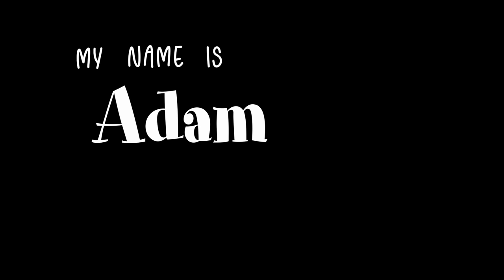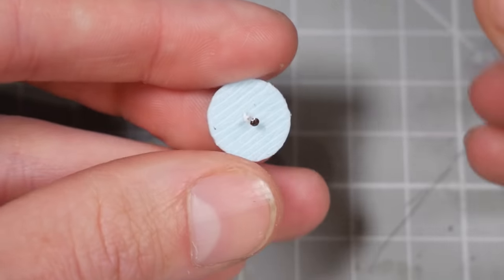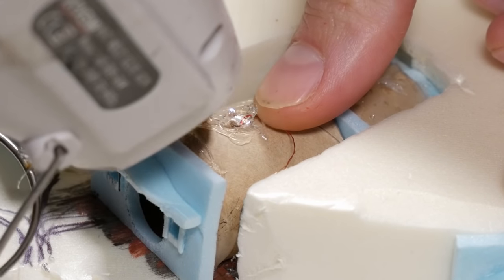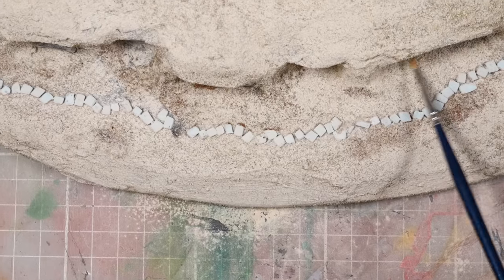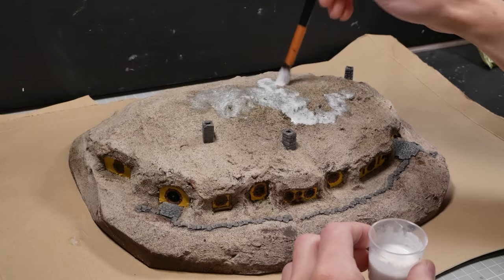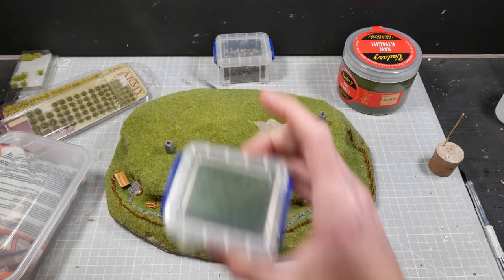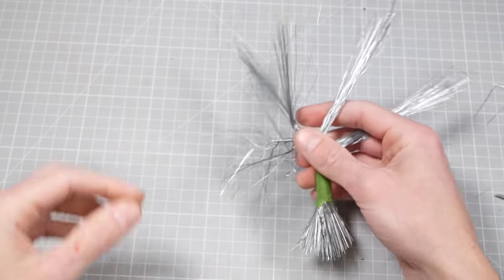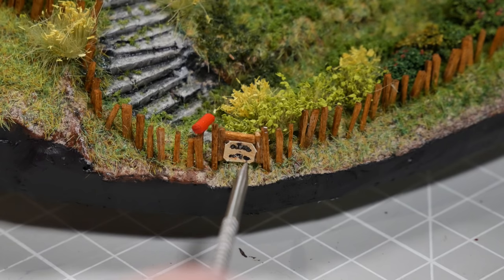How to Make BAG END // Lord of the Rings DIY // Hobbit Hole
Let's make a tiny Bag End! Take some grass, some shrubs, a bit of wood, and you've got yourself next level Lord of the Rings DIY!

Specific to this video:
Woodland Scenics Foliage
Hilariously small LEDs
UV Resin
Static Grass Applicator (the one I use)

Tooth Picks
XPS Foam

Must-haves for any video:
Stir Sticks
Hole Filler
Mod Podge (Gloss)
Mod Podge (Matte)
Tacky Glue
CA Glue (Super Glue)
Armature Wire

Chapters:
00:00 - Intro
00:17 - Fuh-sods
02:49 - Going for my green belt
03:35 - Making a hill out of a mole
05:03 - Shop safety 101
05:48 - Please sponsor me
06:49 - First undercoat
07:24 - lol jk, this is the undercoat
08:35 - Shameless plug
10:20 - Static Grass is my jam
11:58 - Slight of fence-hand
13:07 - If in doubt, flock it
14:37 - A little tip on alcohol
15:15 - Dracaena cinnabari
18:29 - Glamour Shots